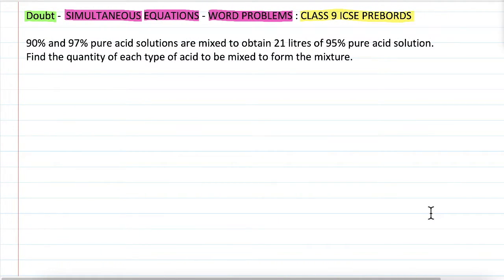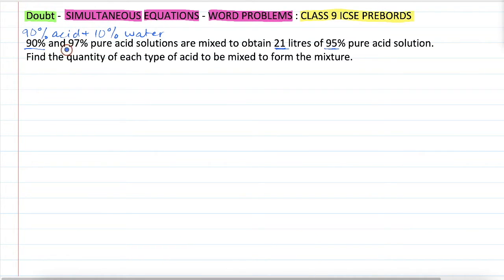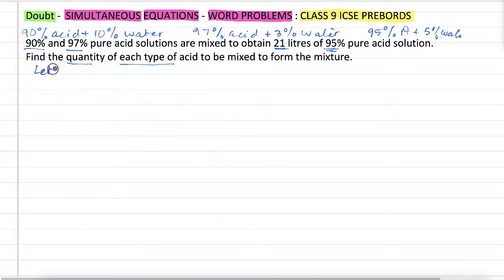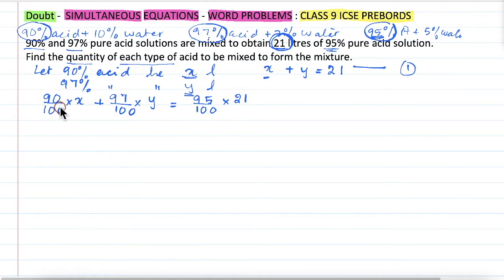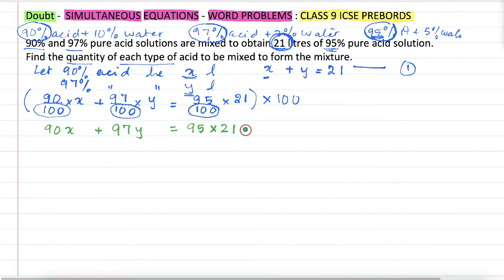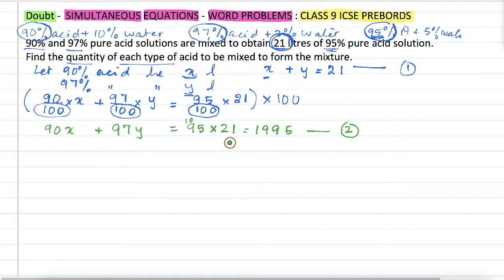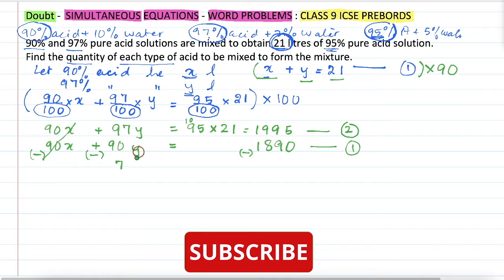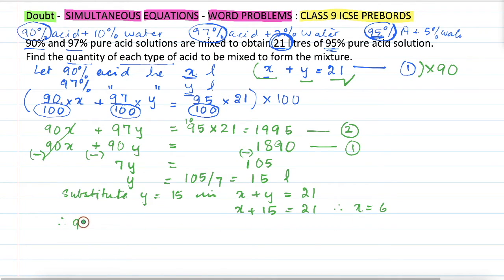90% and 97% pure acid solutions are mixed to obtain 21 litres of 95 | Doubt | ICSE | Class 9| Maths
Learn to solve this question in Simultaneous Elections  of Pre Board Mathematics Syllabus. This is  ICSE Class 9 Doubt in Simultaneous Equations - Word Problems.

90% and 97% pure acid solutions are mixed to obtain 21 litres of 95% pure acid solution. How many litres of each solution are mixed?
Many students find this question difficult to solve. So,  watch the video till the end and learn the technique and skill to solve such questions. Prepare yourself well for the pre board examination.